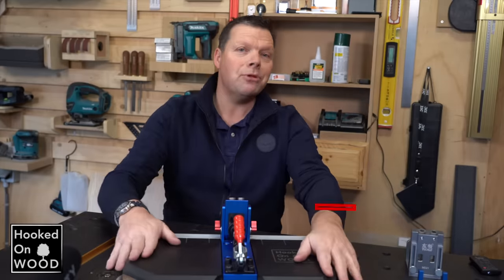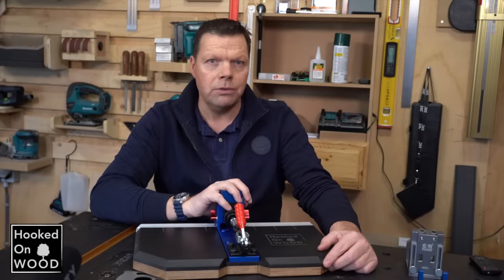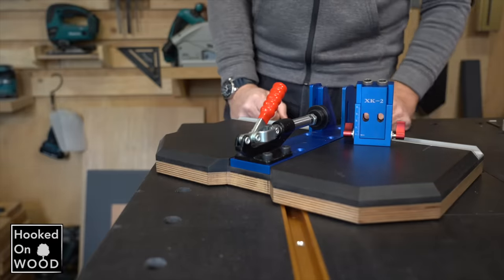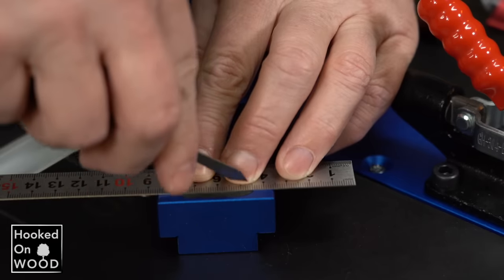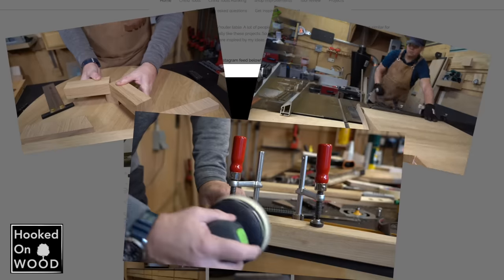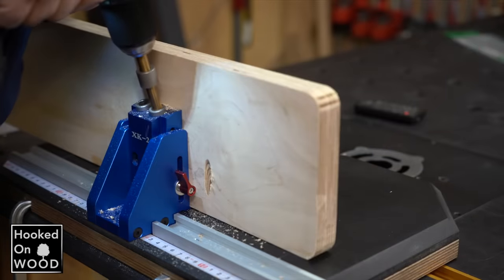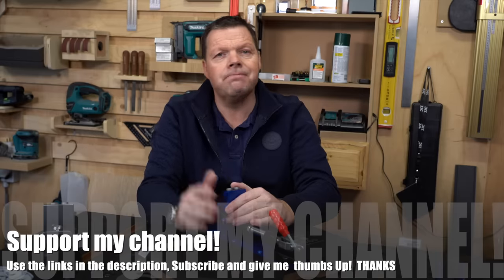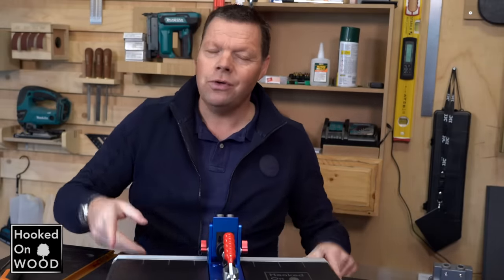China tools Ep. 21. Pocket hole Jig In-Depth review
In-depth reviews of China woodworking tools episode 21

This video is about an Xk2 pocket hole jig. It is an In-Depth review with all the good and the bad.

                              !THE WINNER ACTION OF MY POCKET HOLE JIG IS OVER!

Atomstack 30W laser engraving machine

Drill guide insert replacement part

Bushing replacement part

Pocket hole clamp big

Festool products:

Festool Kapex

Festool Router

Festool Domino

Router table

Router Lift

If you have questions, watch my frequently asked question page on my

The material used for my workbench is Black MDF: Black MDF, something similar to Valchromat.
I get it from here: (Netherlands) Black MDF.

A few products from this review were sent to me by Banggood for testing. This does not mean that I do get all my products. I review also a lot of products I bought myself. I started these reviews because from my experience not every tool from China was worth buying. So I wanted to make in-depth reviews to show you which products you should consider and which product you better leave alone. The fact that Banggood sent me products occasionally does not change the way I make my reviews.
I still give in-depth reviews and give you my honest opinion! On this, you can count on! I have a good experience with Banggood.com and they have a lot of woodworking tools nicely organized on their site.

Table saw with dust system: Harvey HW110GL Europe edition with sliding table
Harvey / Axminster trade S-12 overhead blade guard
Dust extraction: HBM 200 Oneida Super dust deputy 6”
Workbench: Incra master-R-router lift AEG 1400w router Incra 25" SL positioner with Wonder Fence Drill press: Jet JDP 15B
Different links to products I use Clamps: Axminster trade hold down clamps Piher Rail guide clamps Micro Jig dovetail clamps Bessey parallel clamps Axminster trade parallel clamps Push blocks Micro Jig Gripper Incra Push block
Best regards, Dennis